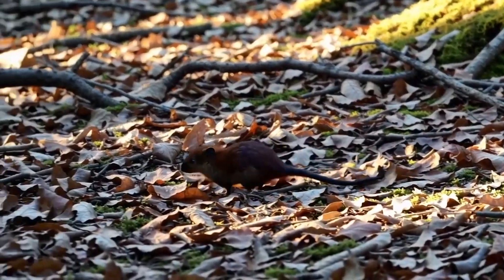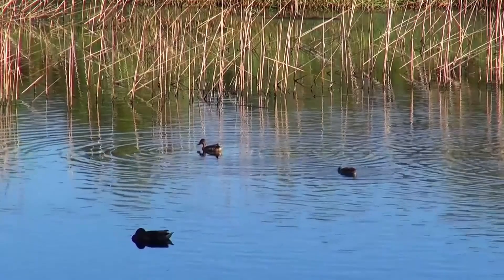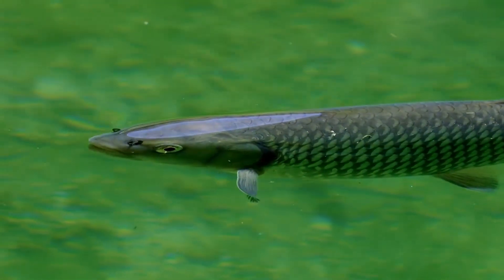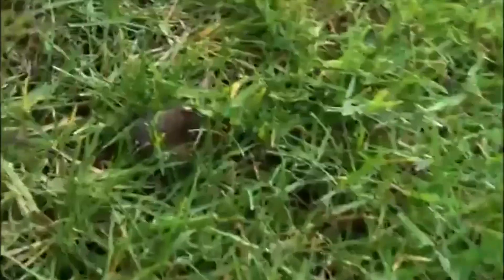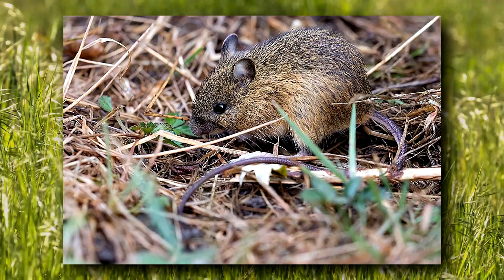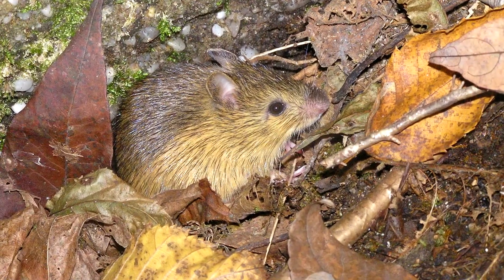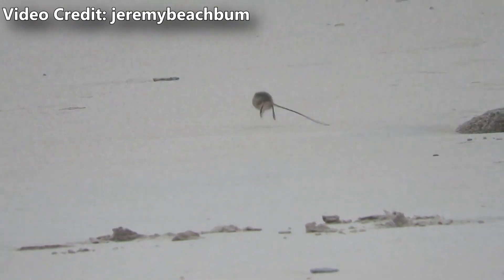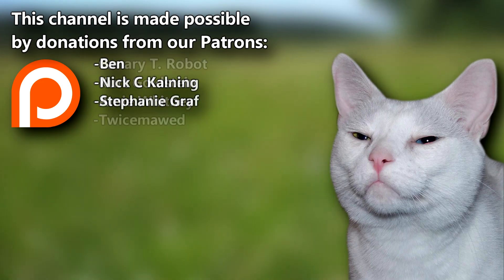Jumping Mouse Facts: JUMP to ESCAPE 🐁 Animal Fact Files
The jumping mouse, or North American jumping mouse, uses its giant feet to back huge leaps as a means to escape predators. Learn more jumping mouse facts on Animal Fact Files!

Scientific Name: Genus - Zapus
Range: North America
Habitat: meadows, marshes, and wet forests
Size: 8 inches (20 cm) on average including the tail, 20 grams in weight
Diet: seeds, insects, berries, fungi
Threats: owls and other birds of prey, foxes, skunks, weasels, large fish, snakes, etc.
Lifespan: 3 years (most don't live this long)

Jumping Mouse HABITAT 0:00
Jumping Mouse JUMP 0:36
Jumping Mouse DIET 1:05
Jumping Mouse LIFE CYCLE 1:34
Jumping Mouse HIBERNATION 2:13
Jumping Mouse APPEARANCE 2:53